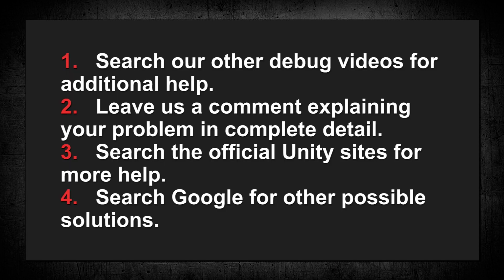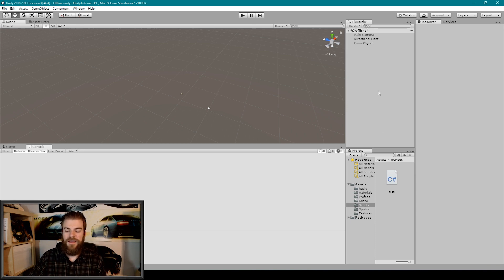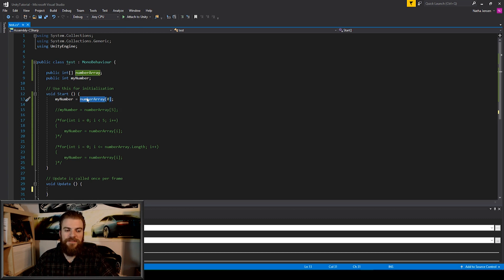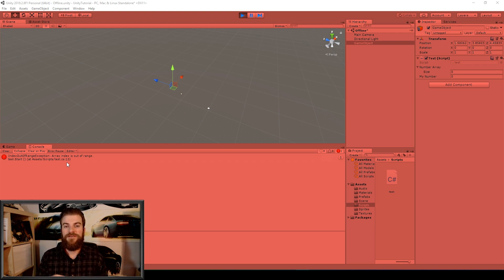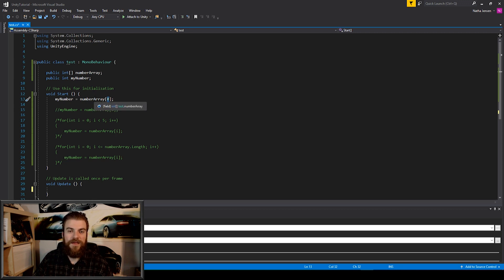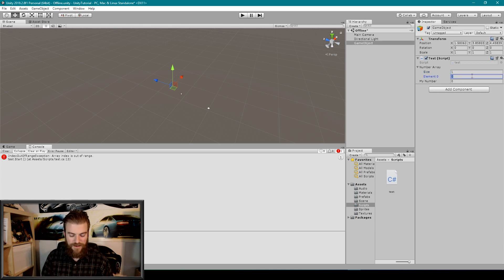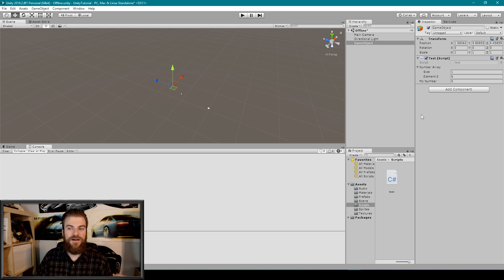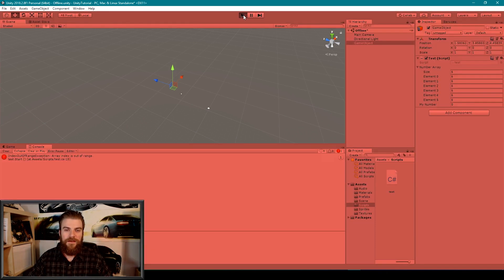Fix Index Out of Range Error in Unity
For this lesson, we will teach you how to debug the runtime error, index out of range. If you are receiving this error whether in Unity our with another programming language, you can follow the guidelines in this video to fix this problem. This error occurs when you are trying to access an element of an array that does not exist. As long as the index by which you access your array is with the range of your array you should not be receiving this error.